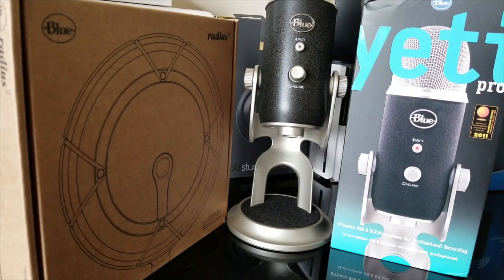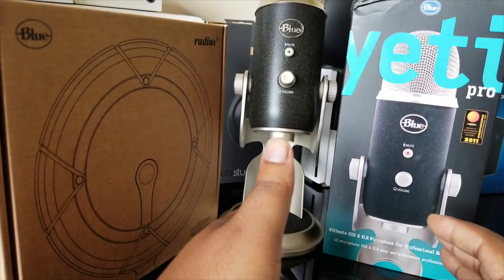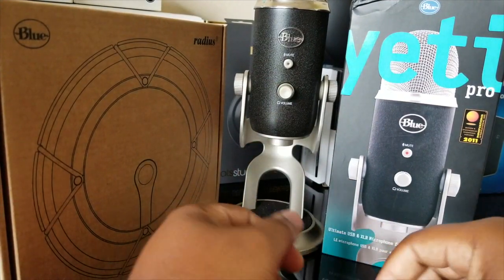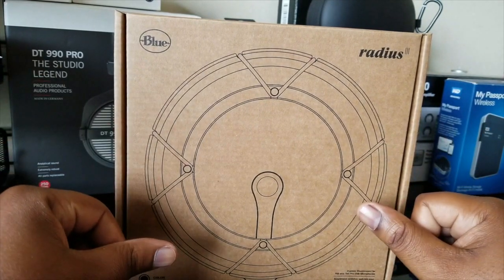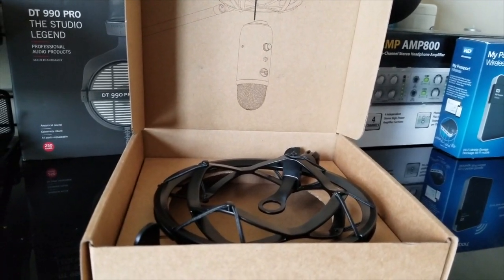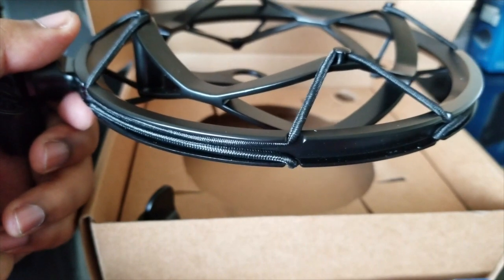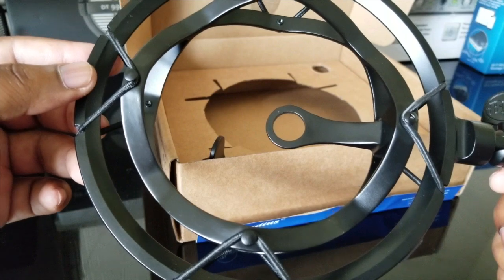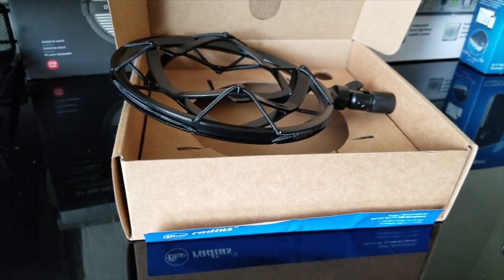Thank you Blue Design!!! BLUE YETI PRO / BLUE RADIUS III (3) UNBOX AND REVIEW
This video is about my experience with BLUE DESIGN, the BLUE YETI PRO, and my new shock mount the BLUE RADIUS III. I hope you enjoy the video and ask me any questions you may have regarding the products. Thanks